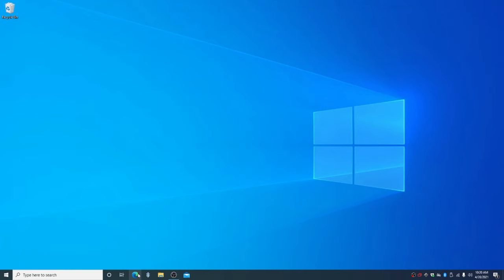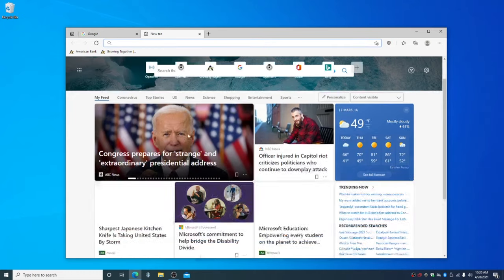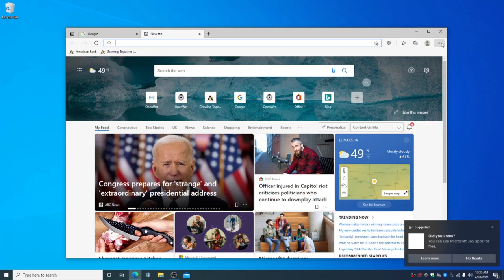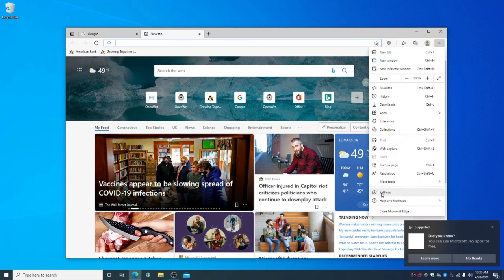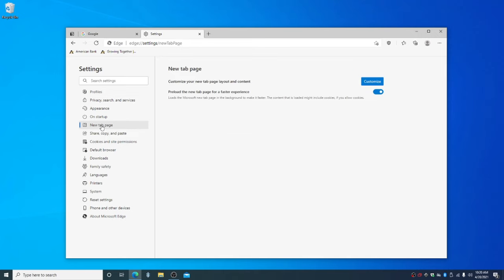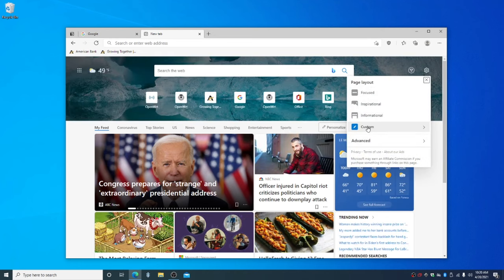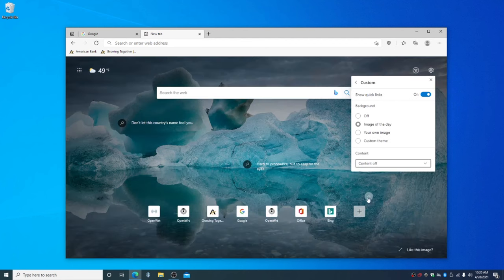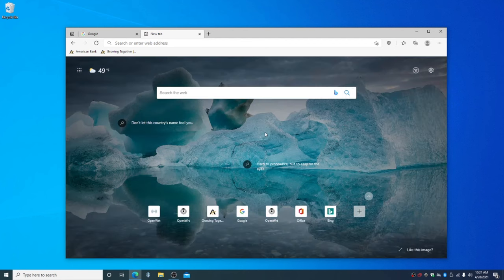How to turn off Microsoft News on the Microsoft Edge new tab page.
In this video I will show you how to turn off Microsoft News on the Microsoft Edge new tab page.